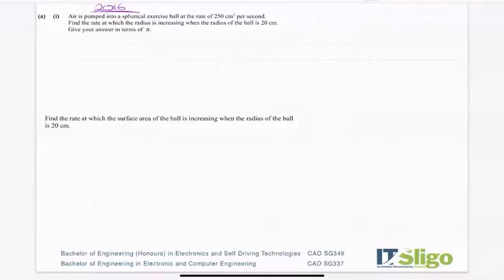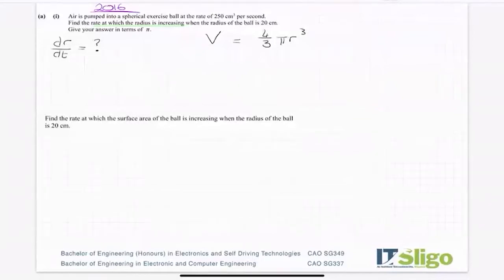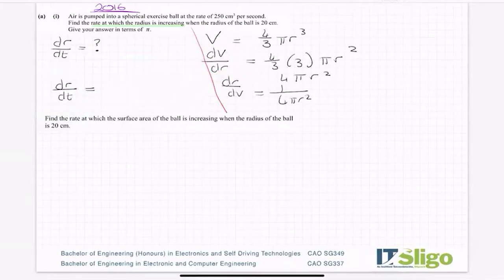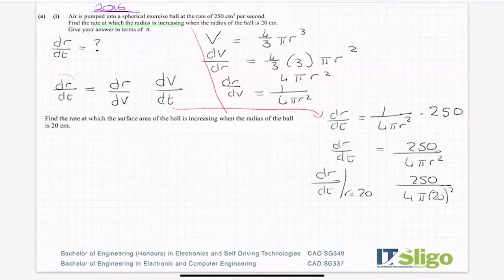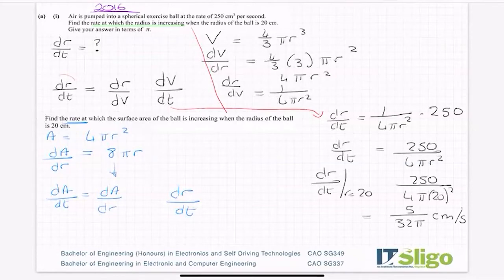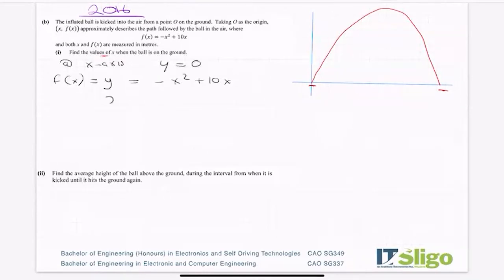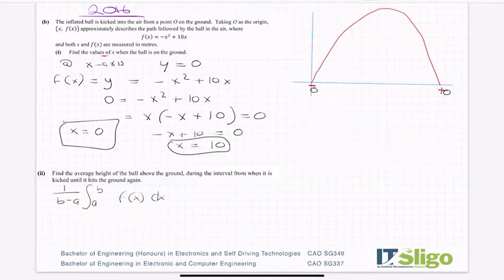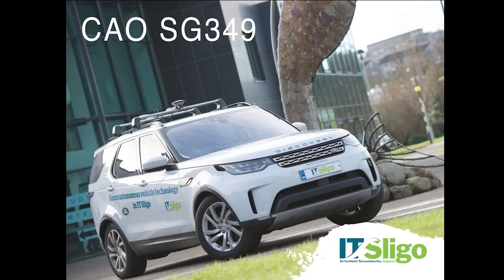Calculus 2016 Q7 Paper 1 Leaving Cert Higher Level